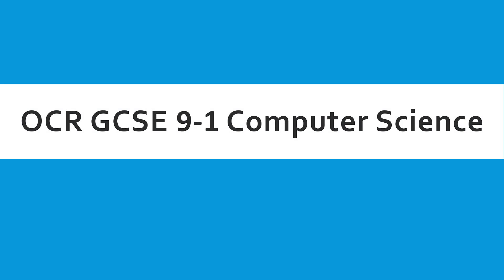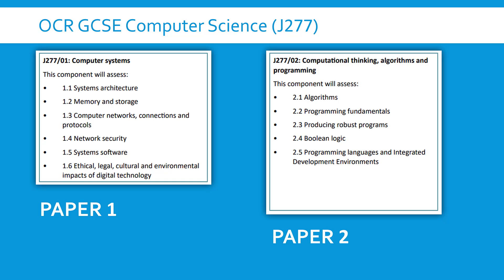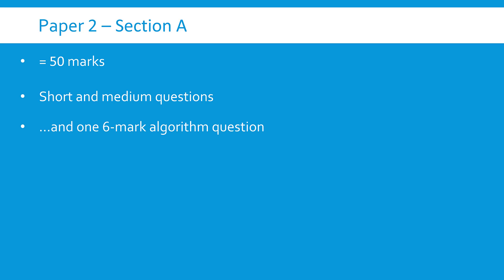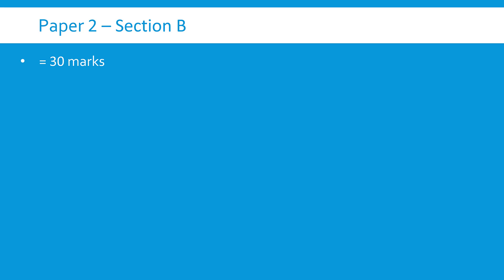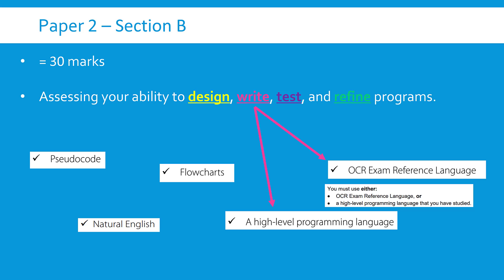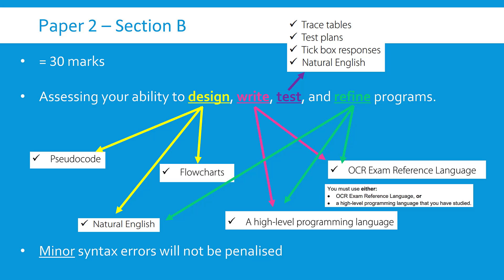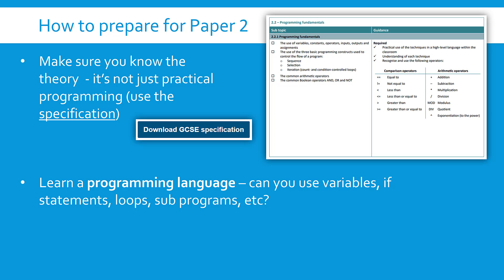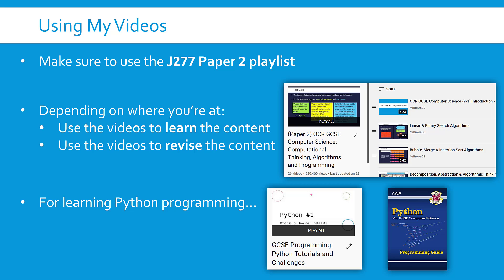OCR GCSE Computer Science - J277 Paper 2 Introduction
Talking about the second exam of the OCR GCSE Computer Science qualification - this is the programming paper and so perhaps requires a bit more thought. In this video, I also introduce my playlist which covers Paper 2 which is